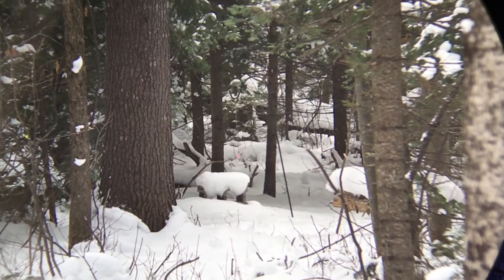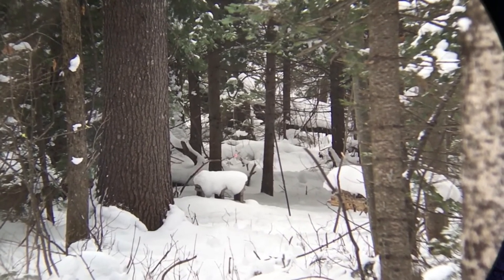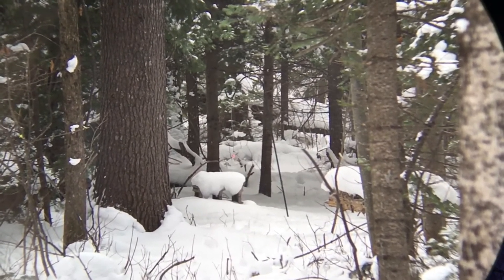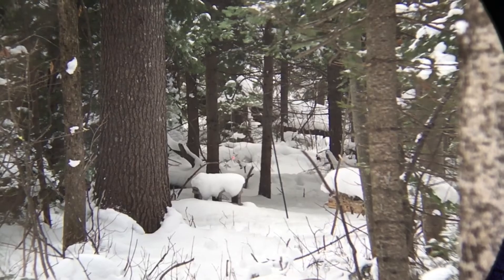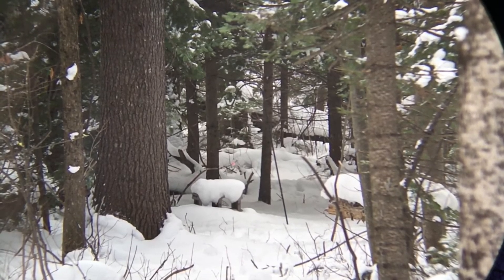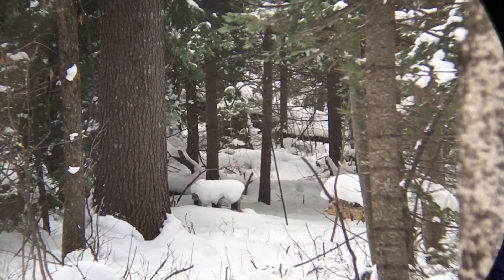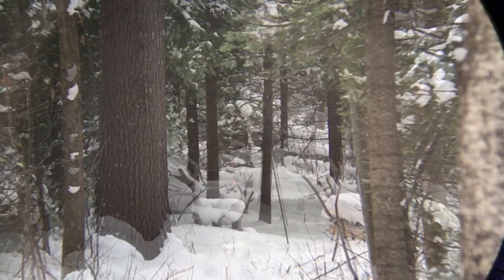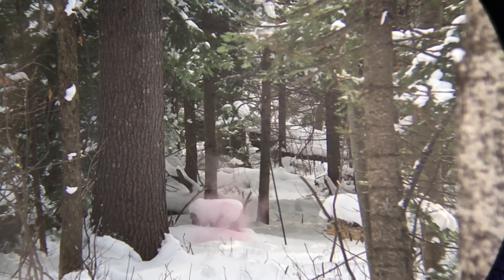Benjamin Armada .22 Cal 100 Yard One Inch Ball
Just playing around with the iMovie app